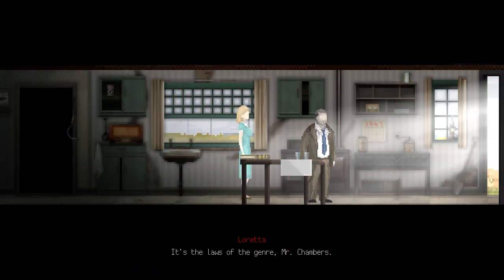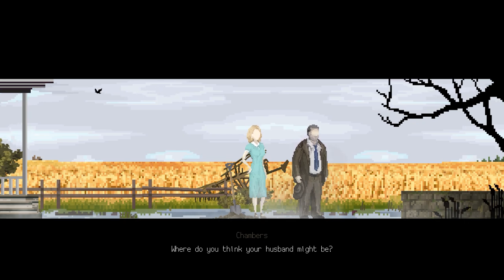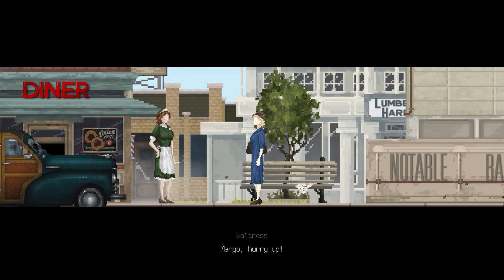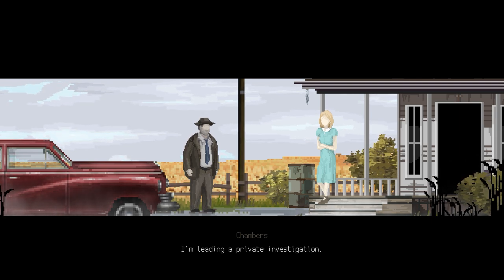Loretta Review - Noisy pixel